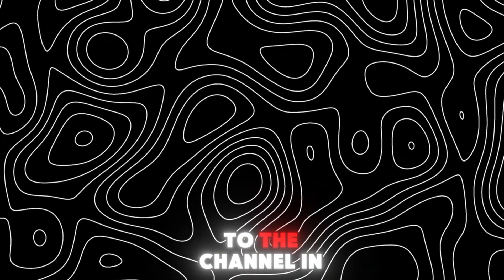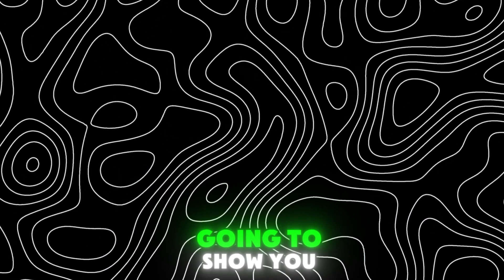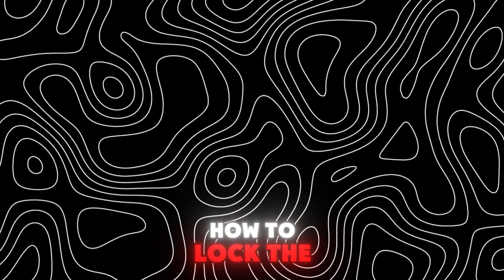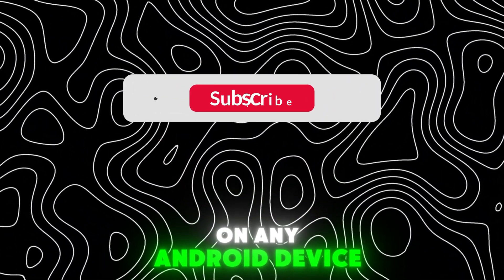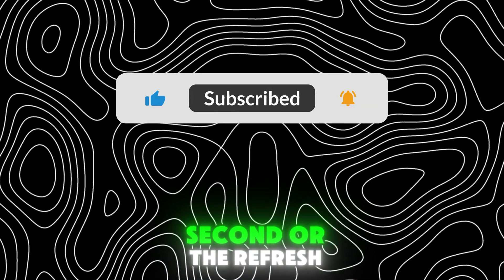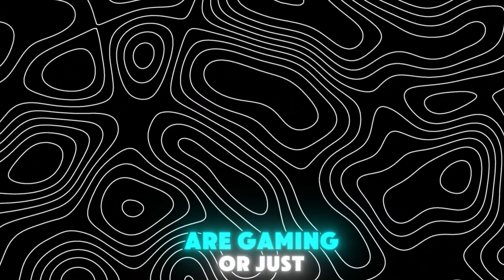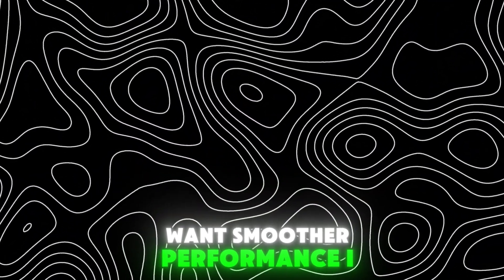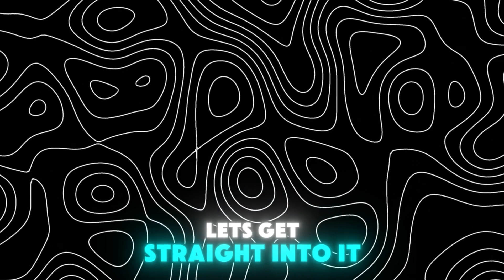Lock Max FPS on Android For Smoother Gaming 🎮 (No Root)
Want smoother gameplay on your Android device without rooting? In this video, I’ll show you how to lock max FPS on Android without root so you can enjoy more stable performance in your favorite games like COD Mobile, PUBG Mobile, Free Fire, Genshin Impact, and more.

By locking your FPS, you’ll get:
✅ Stable FPS for consistent gaming performance
✅ Reduced lag, stutter, and frame drops
✅ A smoother gaming experience without root
✅ Works on most Android devices

This method is completely safe and does not require Magisk or root access. Perfect if you want better FPS and smoother graphics on Android without complicated tweaks.

No gimmicks. Just pure performance.
Watch now and transform your phone into a lag-free gaming beast! 🎮🔥

MediaFire Links - No ADS! ❤️

📱My Phone Information:

Name: Xiaomi Redmi Note 12 4G
Storage: 128/6GB
Refresh Rate: 120 Hz

Editing Apps:

Video Editing Apps: CapCut, KineMaster
Photo Editing Apps: Picsart
Recording Apps: Screen Recorder by Kimcy929, Mobizen